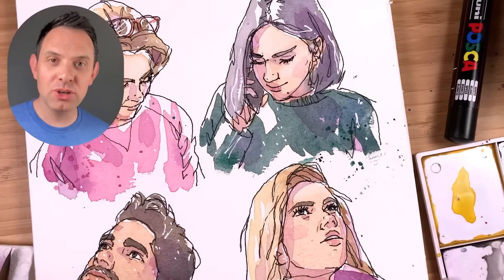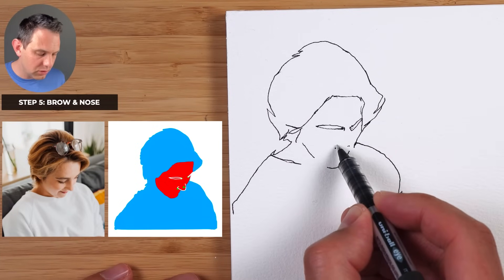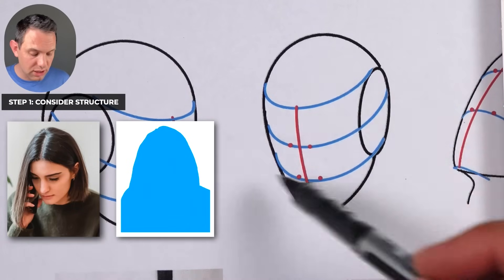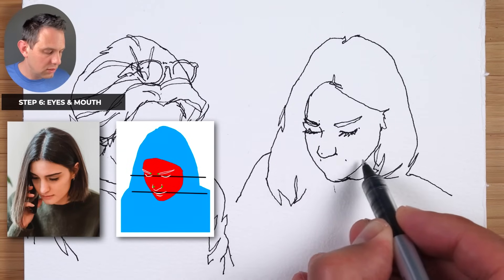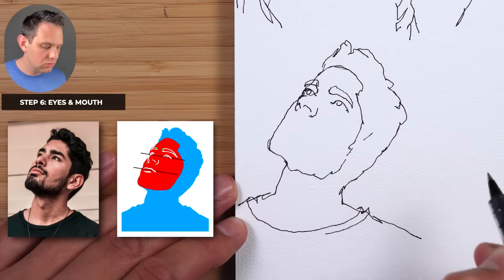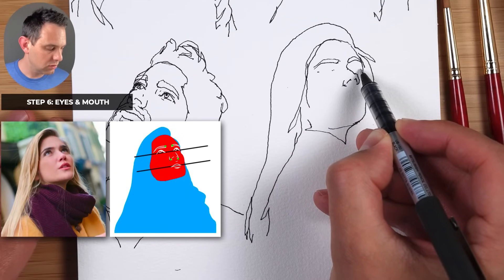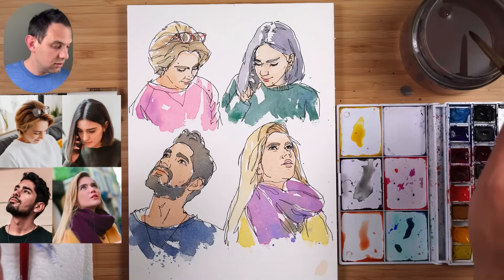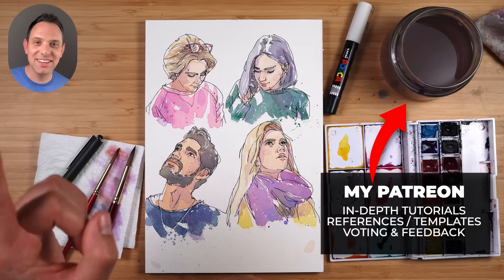How to Sketch a Face at ANY Angle in 7 STEPS!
In this tutorial I’ll show you how to sketch a face at an angle in 7 steps focusing on looking up and looking down with ink pen and watercolor.

(Full / In-depth tutorials, Templates, References, Voting, Feedback)

SKETCHING MATERIALS:

Uni-Ball Vision (Micro 0.5mm)
Baohong Watercolor Paper 300gsm 100% Cotton 10.2”x7”
Posca Fine Marker White
Princeton Heritage 4050 Round 6
Princeton Heritage 4050 Round 8
Winsor & Newton Cotman Watercolor 16 set:
(But replacing Black & White with Purple Lake & Yellow Ochre. Other colors are Lemon Yellow Hue/Cadmium Yellow Hue/Cadmium Red Hue/Alizarin Crimson Hue/Permanent Rose/Dioxazine Purple/Ultramarine/Cerulean Blue/Turquoise/Viridian Hue/Sap Green/Burnt Sienna/Burnt Umber/Paynes Gray)